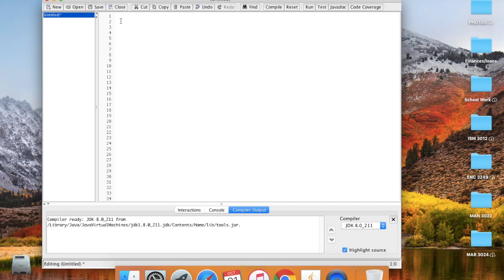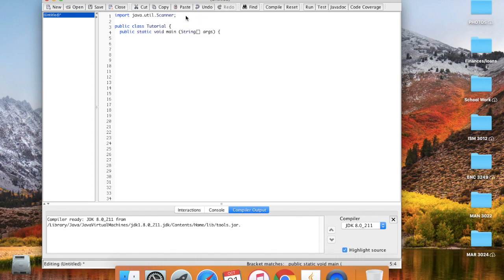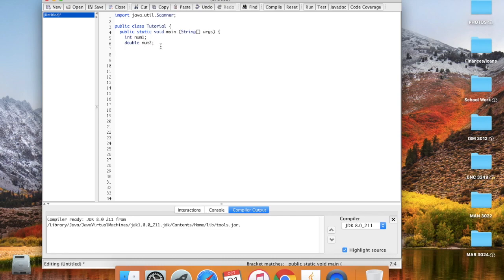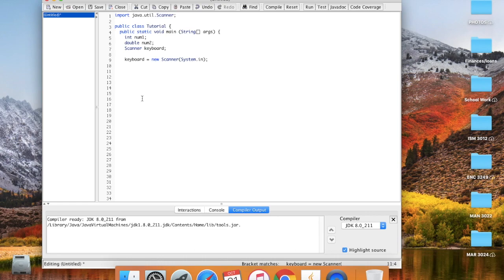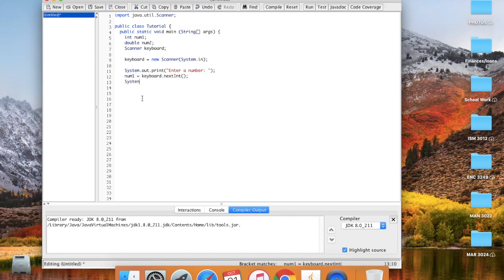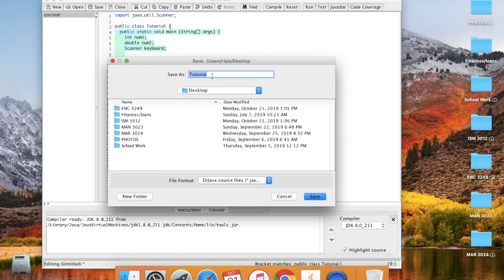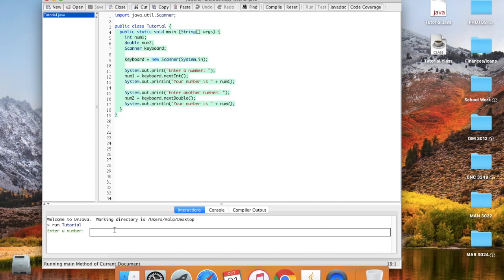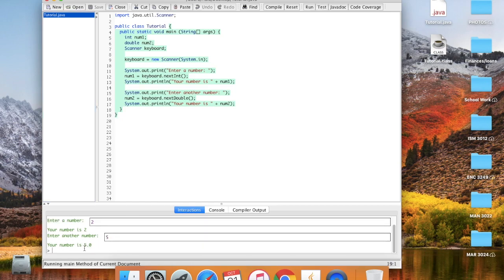Basic Java Program With Primitive Data Types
Tutorial Assignment for ENC 3249